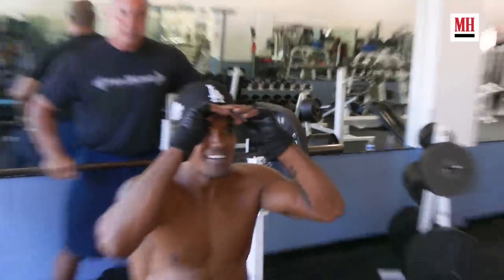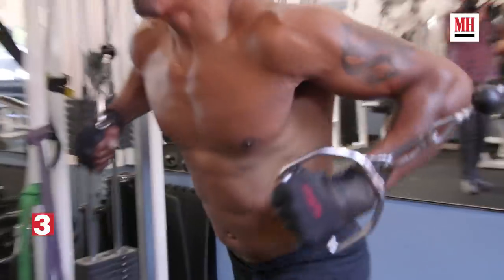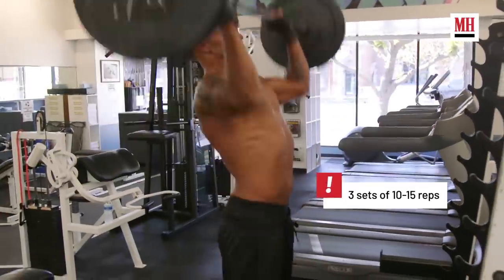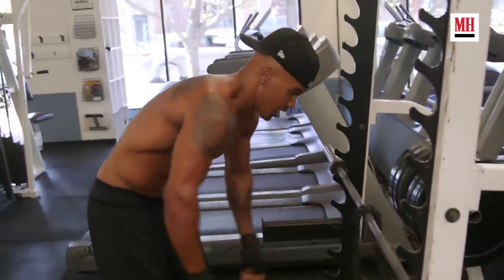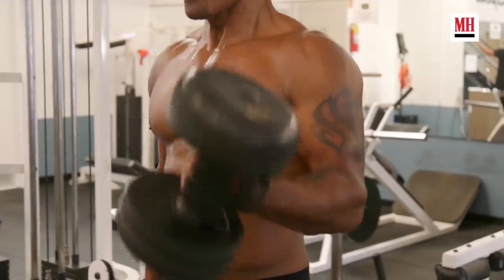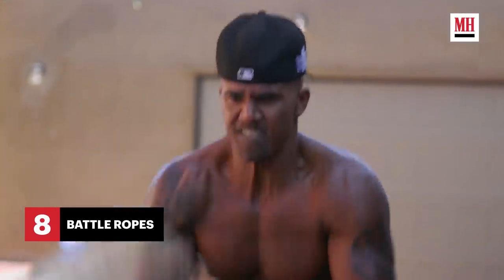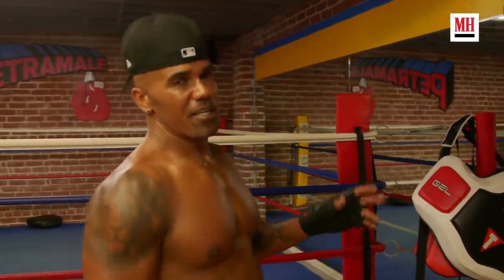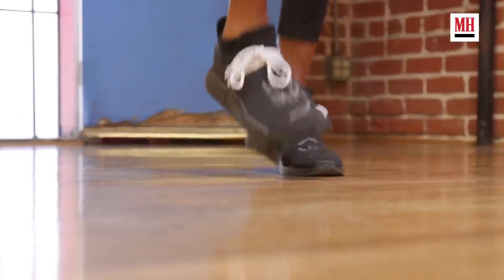Shemar Moore’s “S.W.A.T.” Chest and Shoulders Workout | Train Like a Celebrity | Men’s Health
Shemar Moore, who plays the lead role of Hondo on S.W.A.T., shares the upper body strength and conditioning workout he uses to build his chest and shoulders.

SHEMAR’S WORKOUT

Bench Press
4 sets of 6 to 8 reps

Explosion Pushups
10 to 20 reps

Cable Crossover
3 sets of 10 to 15 reps

Military Barbell Press
3 sets of 10 to 15 reps

Rope Triceps Extension
3 sets of 10 to 12 reps

Alternating Biceps Curls
3 sets of 10 to 12 reps

Dips
3 sets of 10 to 12 reps

Circuit Training

Battle Ropes
3 sets of 30 seconds on, 30 seconds off

Tire Flips
3 sets of 30 seconds on, 30 seconds off

Tire Hammer/Hammer Throws
3 sets of 30 seconds on, 30 seconds off

Speed Bag

Jump Rope